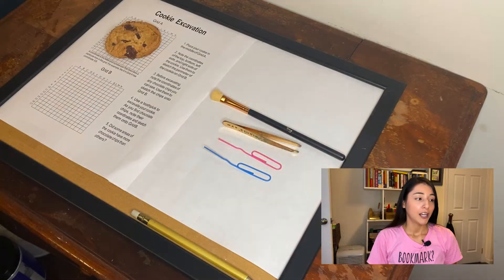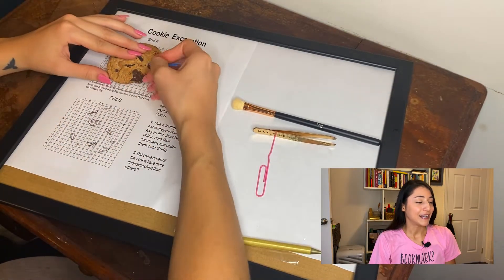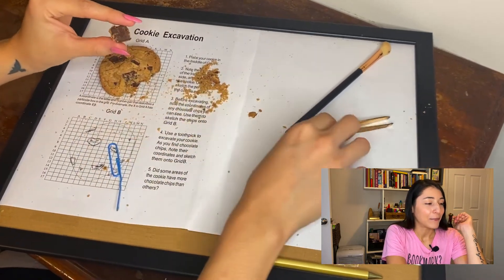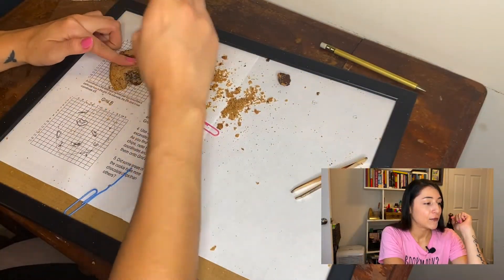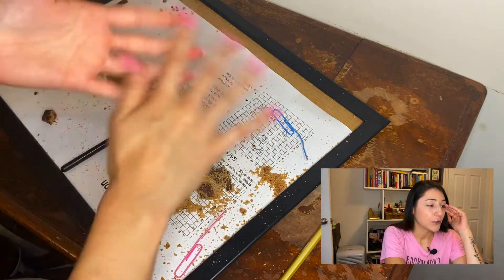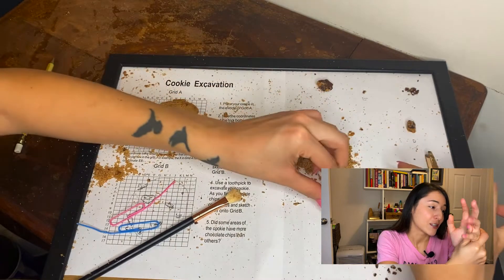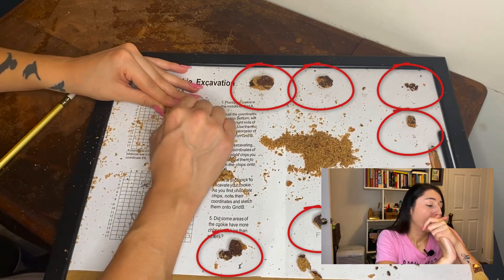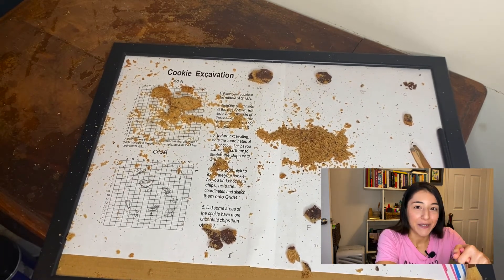Cookie Excavation Activity | Archeological Dig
Fun activity for kids and adults alike!

I DO NOT use ads on my channel. Your support is appreciated, thank you!